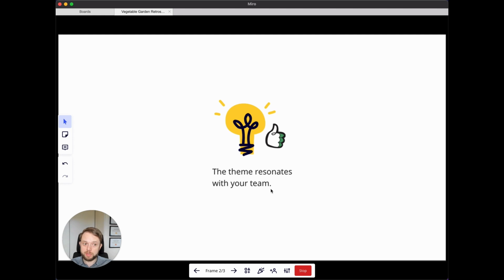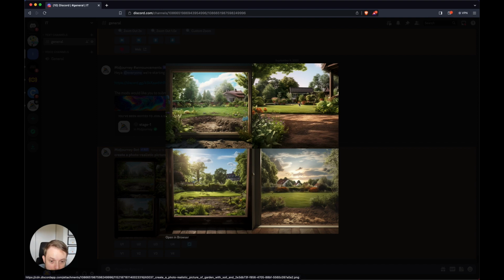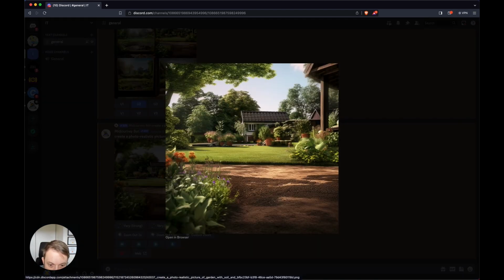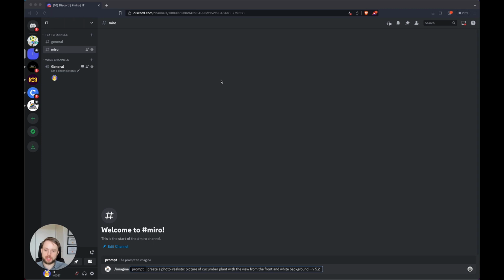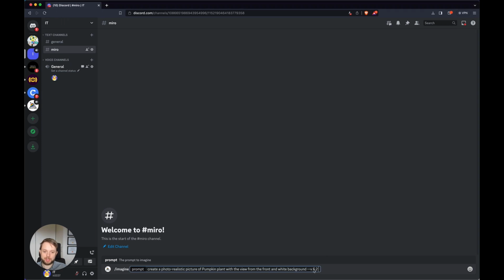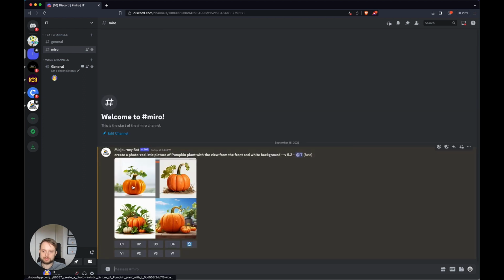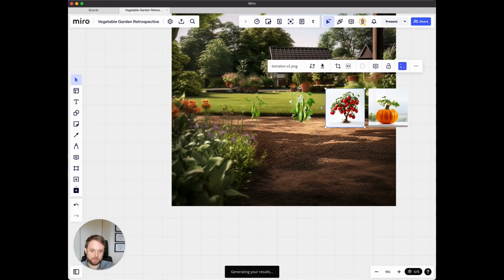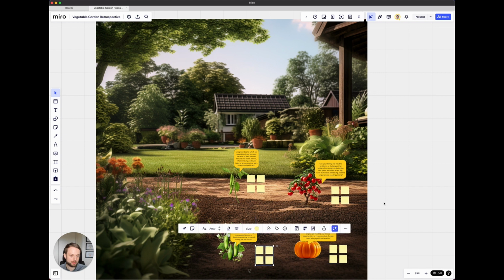Creating graphics for sprint retrospectives with Midjourney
In this session, you will learn how to use Midjourney to generate graphics for a Sprint Retrospective. The focus will be on selecting a theme, writing descriptions and questions (prompts) that will help in generating graphics in Midjourney, and some tips and tricks for creating graphics that are suitable for Miro. Additionally, we will cover some basic editing techniques.